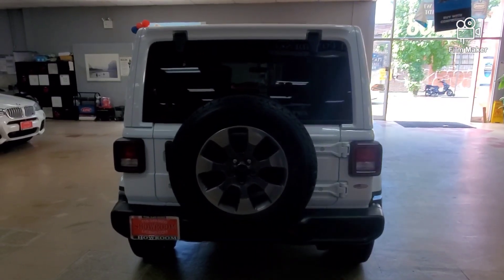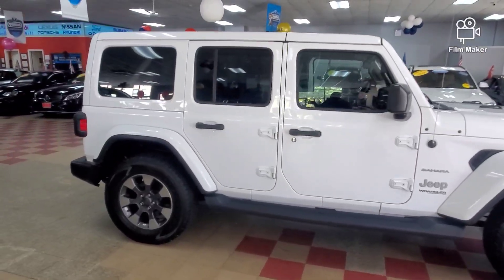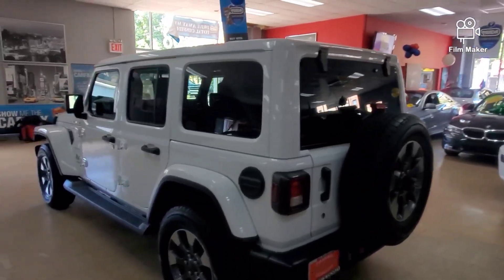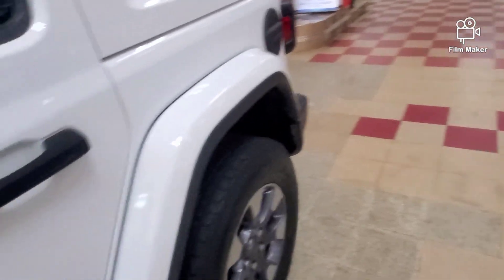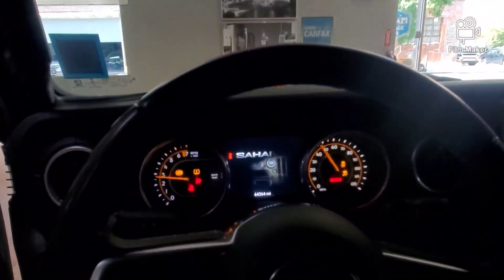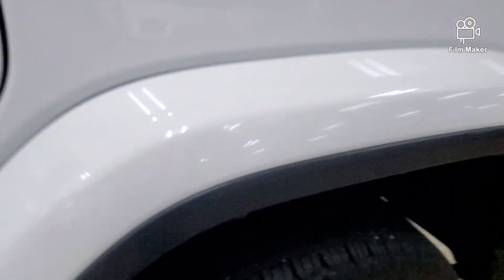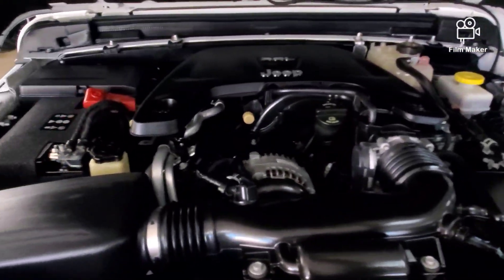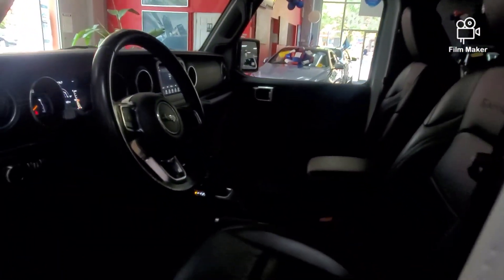2018 Jeep Wrangler Sahara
Navigation, All Wheel Drive, Back Up Camera